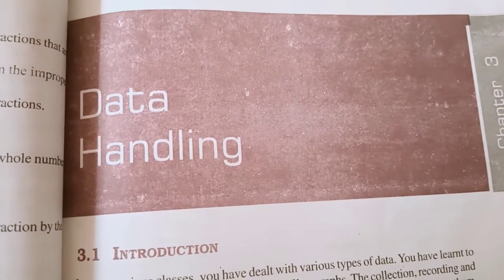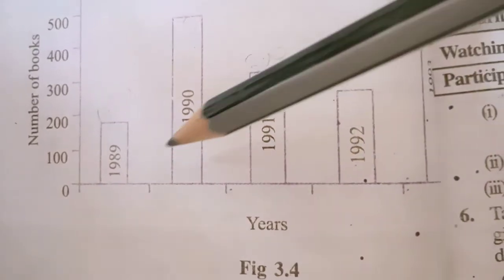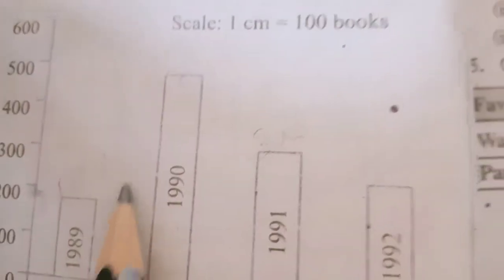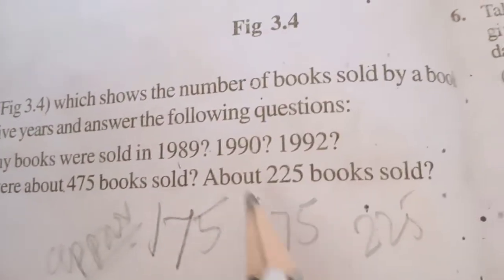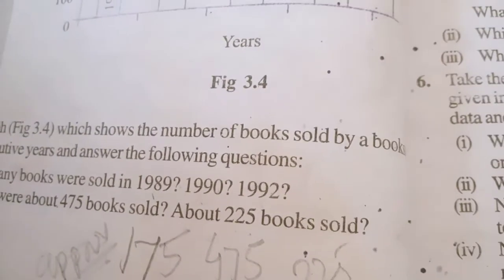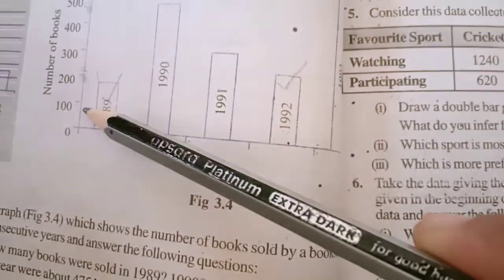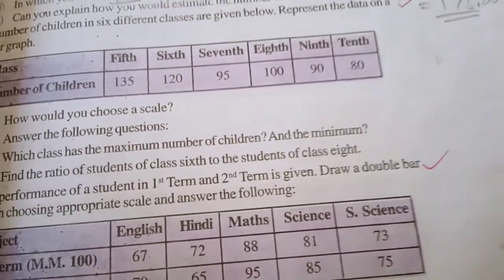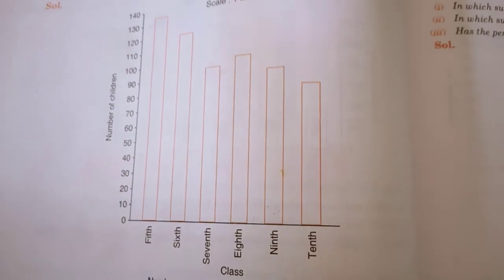Samarpan Gnyan School Maths class VII Chapter 3 Data Handling part 4